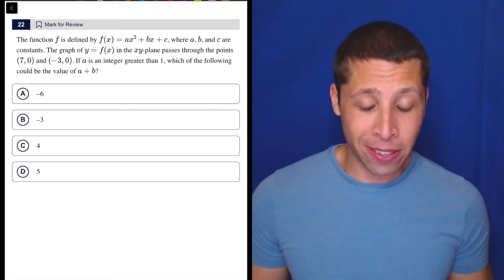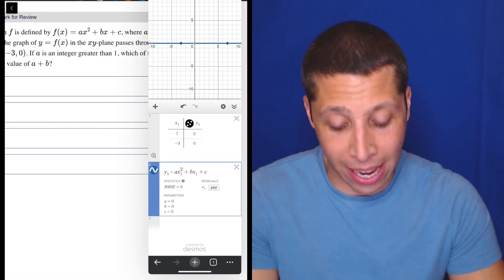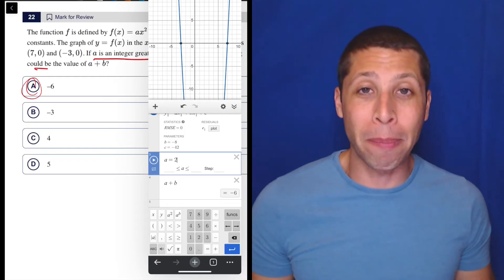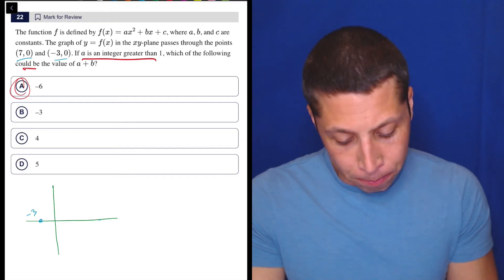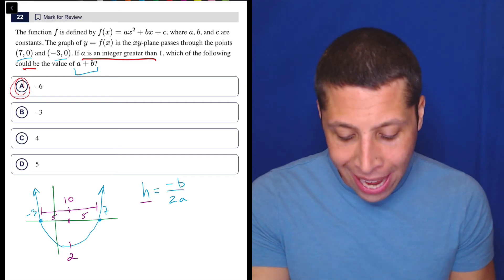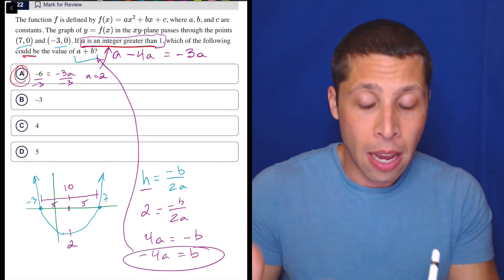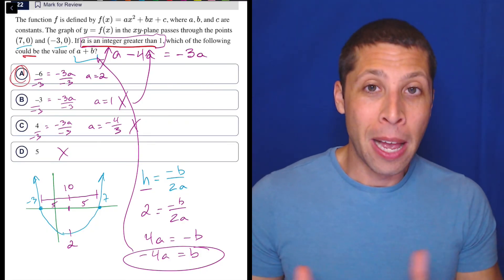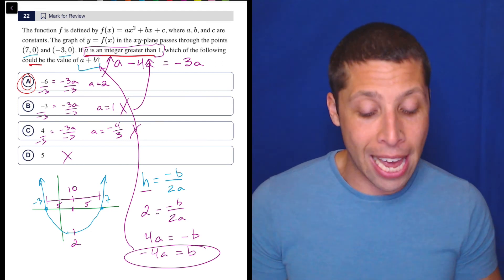Digital SAT 6, Math Module 2H, Question 22 (xy-plane)